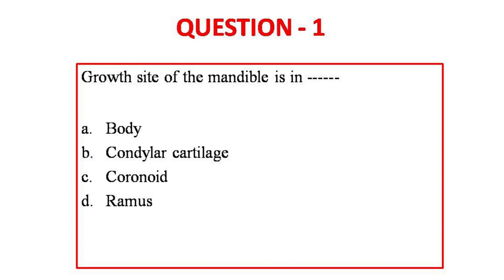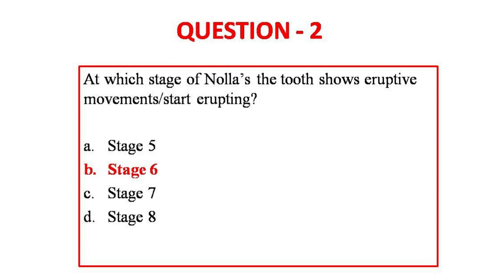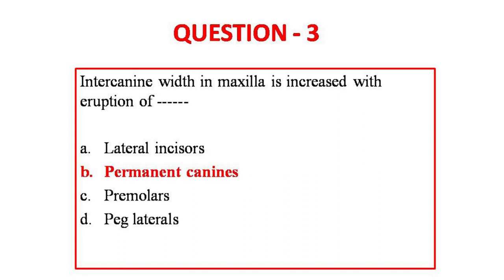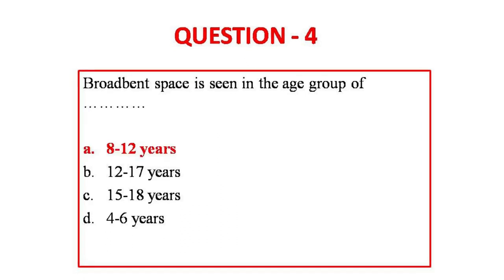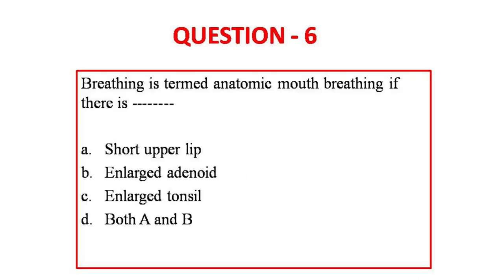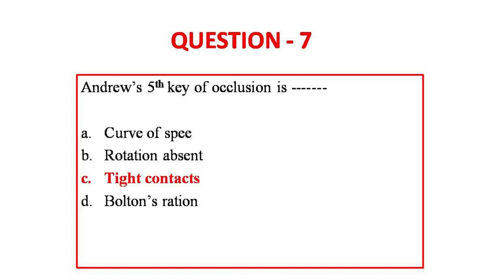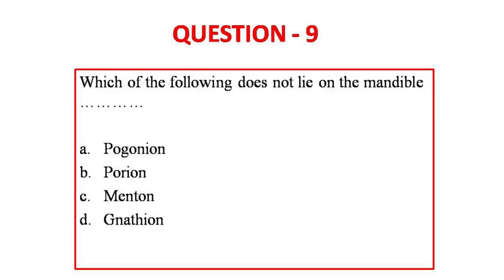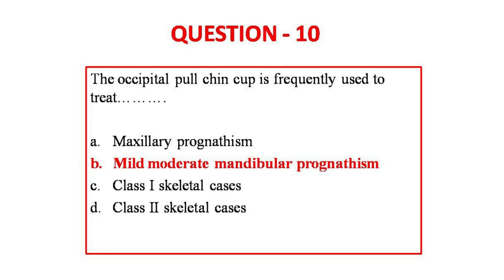Orthodontics-1 [NEET MDS 10 IN 10]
Dear all, this video will contain 10 question and answers from Orthodontics. All the best!!!